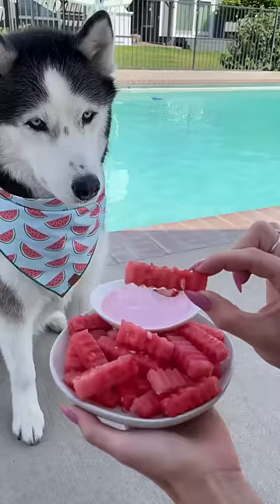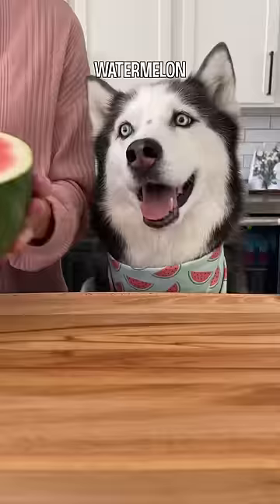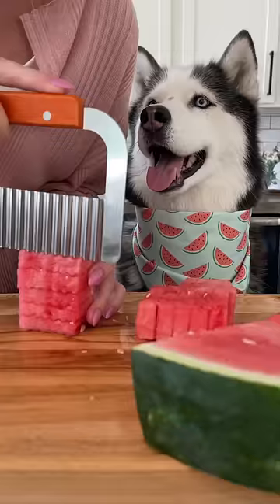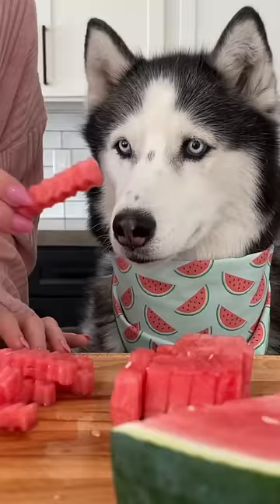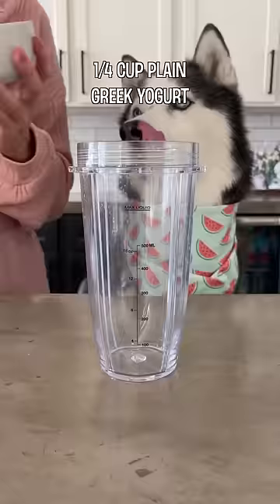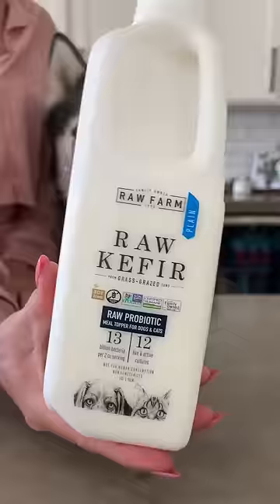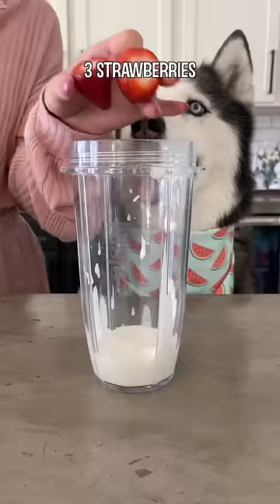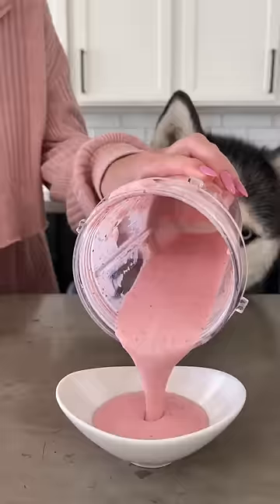The Perfect Summer Treat For Dogs!